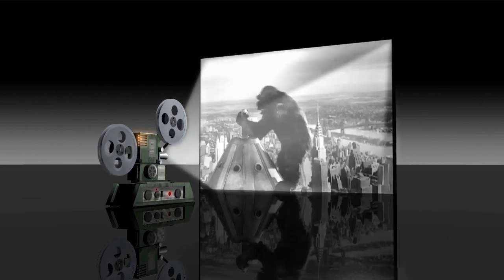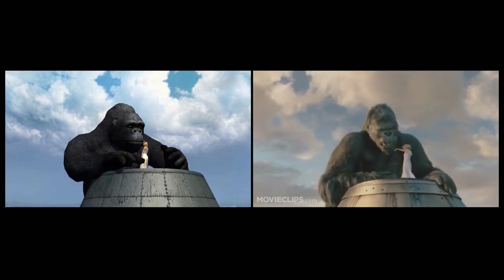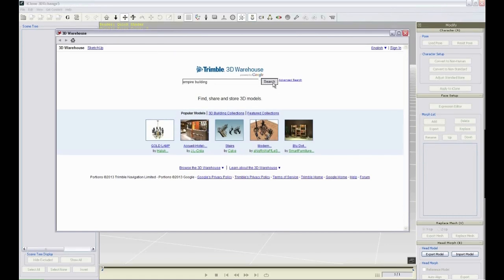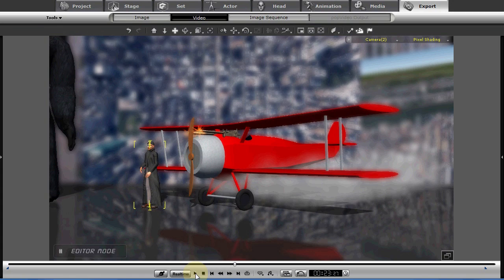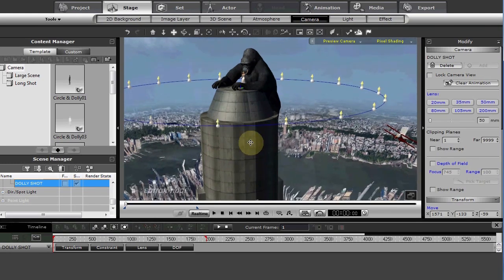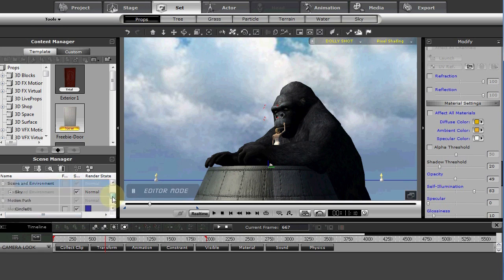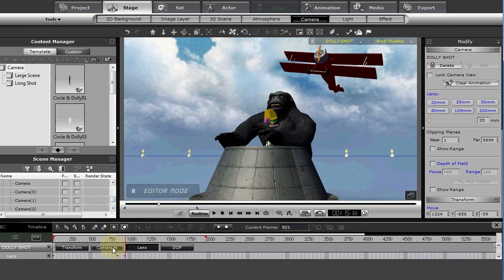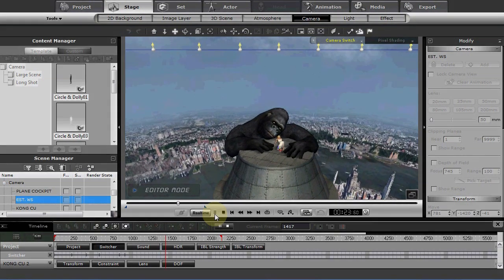iClone for Previz Tutorial - Fantasy (Epic & Long Shots)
Author: Mark Pleasant (SmallWStudio)
These videos are not the actual previz projects from the selected movies, but instead are sample scenes used for training purposes. They are produced in two versions:  The teaser version is available here for the public. The full-length version is archived inside the previz training DVD.
King Kong is a classic movie which contains various camera possibilities with fantasy characters. In this tutorial, you will know how the Empire State building and city scenes were created inside iClone. Since iClone supports import and export from other 3D tools, then you will also know how to bring in your own models and bring them to life with quick motion creation tools for animation visualization.